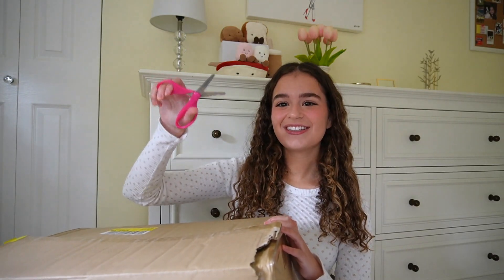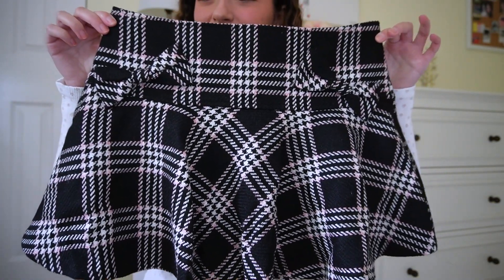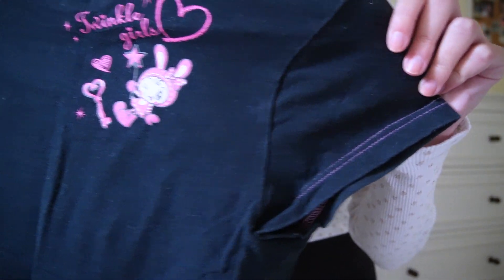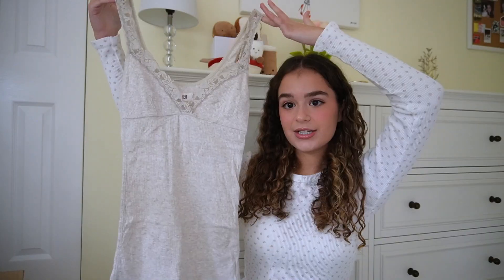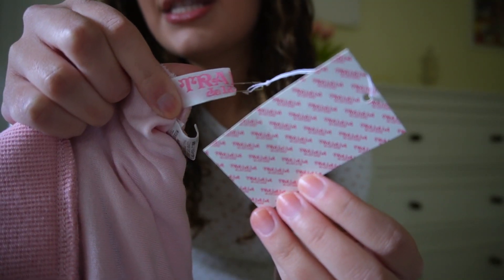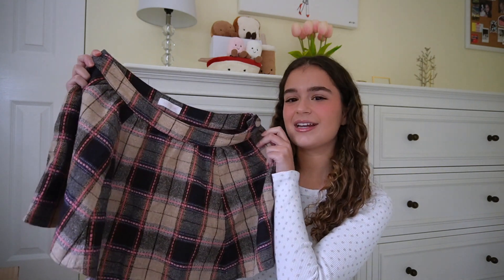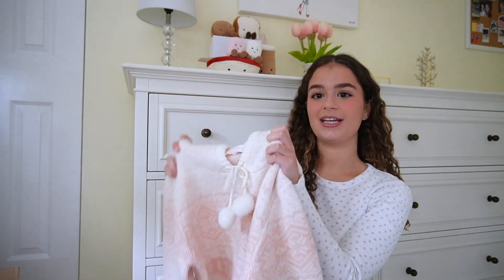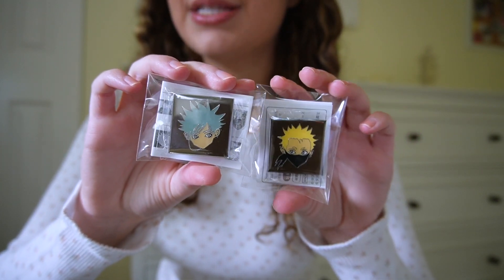I bought the CUTEST clothing haul from Japan!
Today I am unboxing my cutest clothing haul yet all the way from Japan. I am so excited to style everything I bought!

Tags: jfashion Japanese fashion buyee mercari japan try on liz lisa tralala mezzo piano hollister lace cami nana anime manga alt soft grunge coquette kawaii pink dolly y2k gyaru aesthetic online thrift secondhand outfits of the week clothing haul